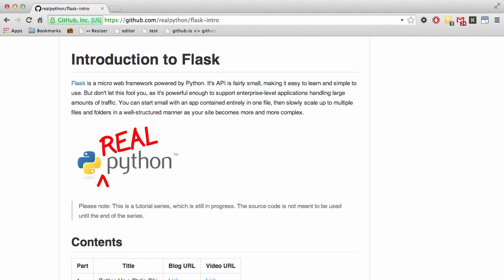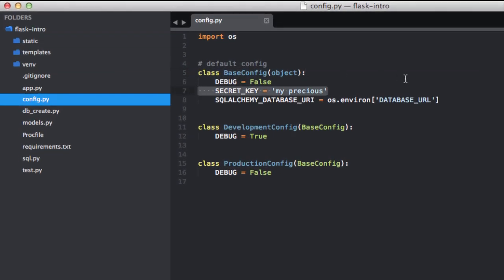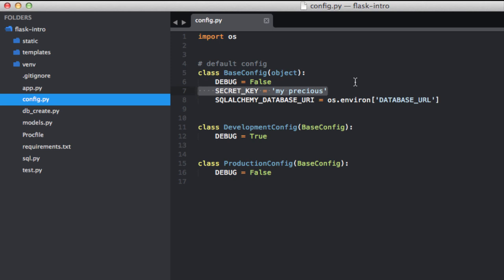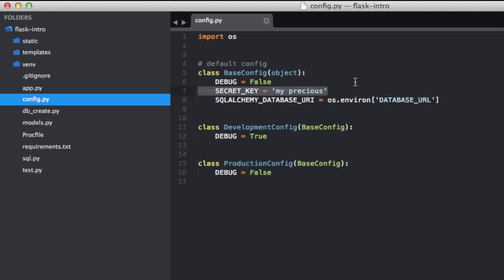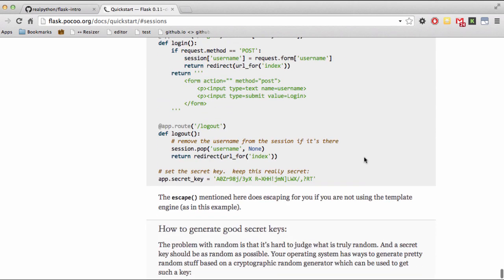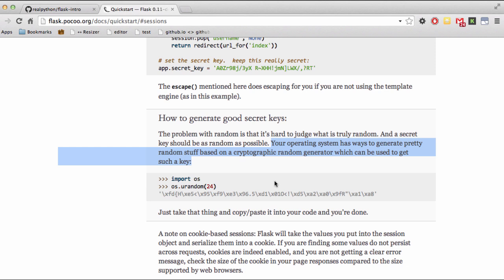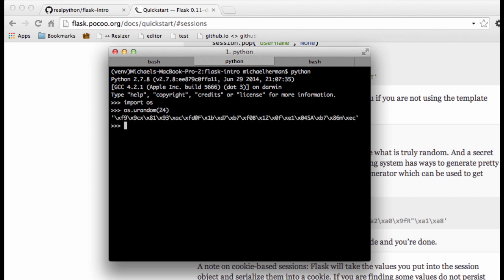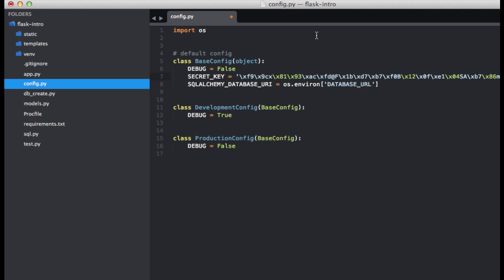Discover Flask, Part 11 - Secret Key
In Part 11 of this series on Flask, we'll look at how to generate a random string for our app's secret key.